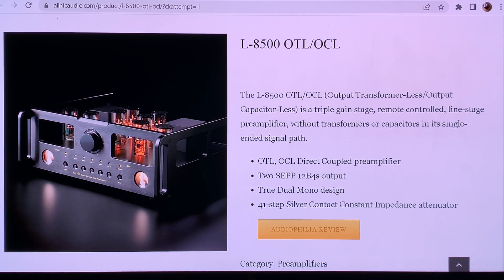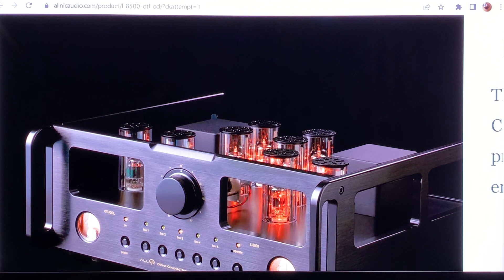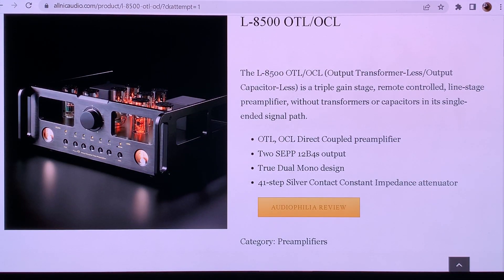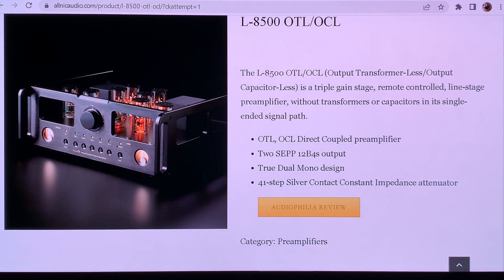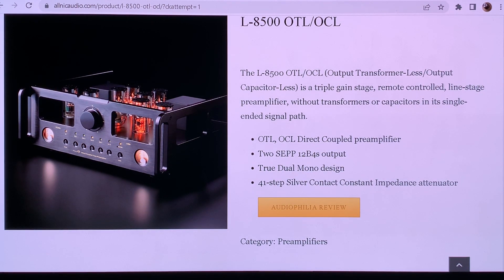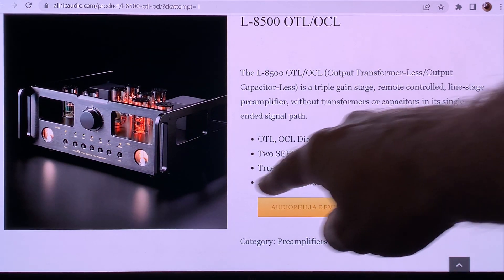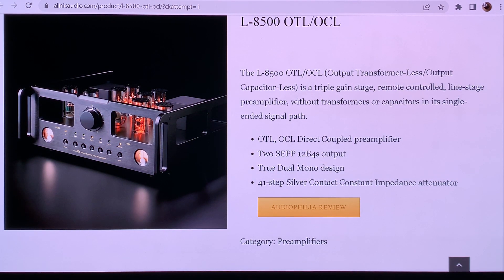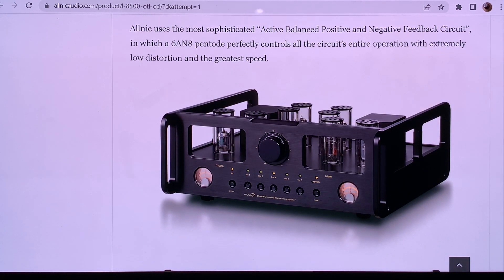OLT preamplifiers analyzing the insides of the L 8500